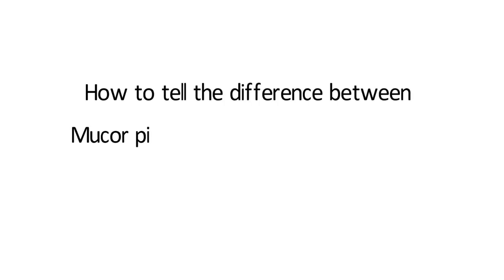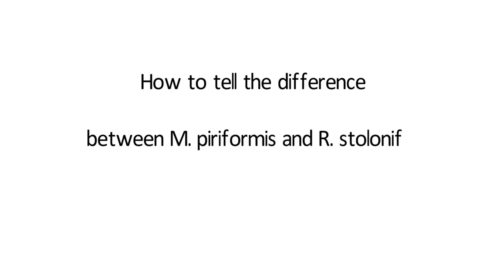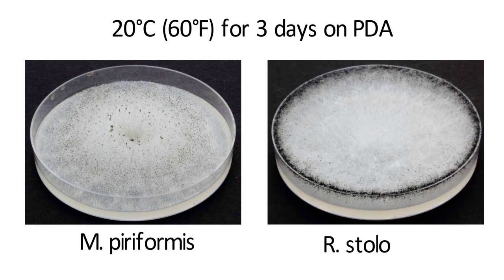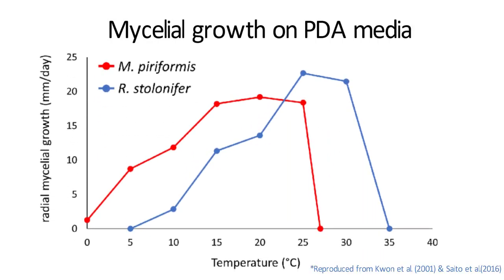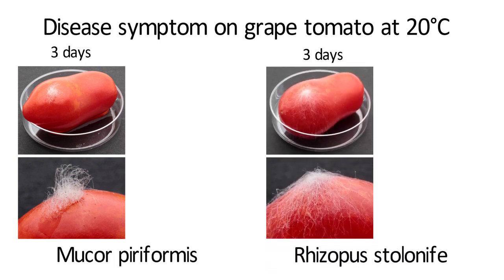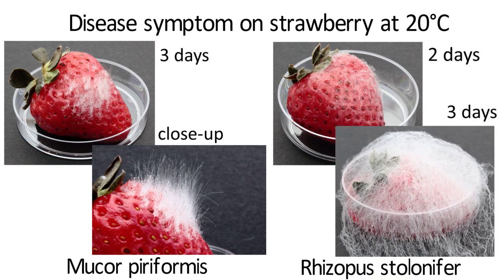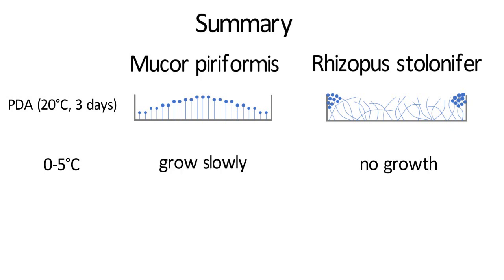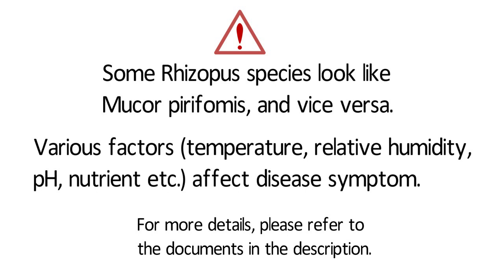#004 How to tell the difference between Mucor piriformis and Rhizopus stolonifer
Detailed morphological characteristics:
• Schipper, M.A.A. (1975) On Mucor mucedo, Mucor flavus and related species. Studies in Mycology. 10:1–33.
• Schipper, M.A.A. (1984) A revision of the genus Rhizopus. Studies in Mycology. 25:1–34.

References:
• Harris, J. E. and Dennis, C. (1981) Distribution of Mucor piriformis, Rhizopus sexualis and R. stolonifer in relation to their spoilage of strawberries. Transactions of the British Mycological Society. 75:445–450.
• Kwon, J.-H., Kang, S.-W., Kim, J.-S., and Park, C.-S. (2001) Rhizopus soft rot on cherry tomato caused by Rhizopus stolonifer in Korea. Mycobiology. 29:176–178.
•Saito S., Michailides T. J., and Xiao C.-L. (2016) Mucor Rot - An Emerging Postharvest Disease of Mandarin Fruit Caused by Mucor piriformis and other Mucor spp. in California. 100:1054–1063.